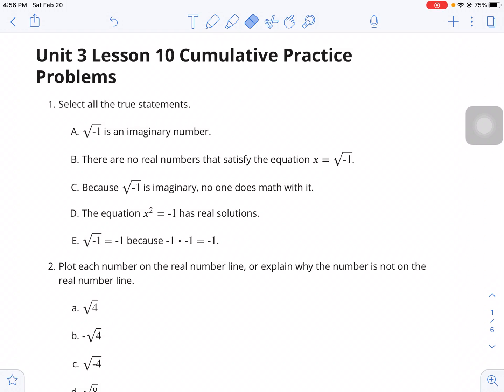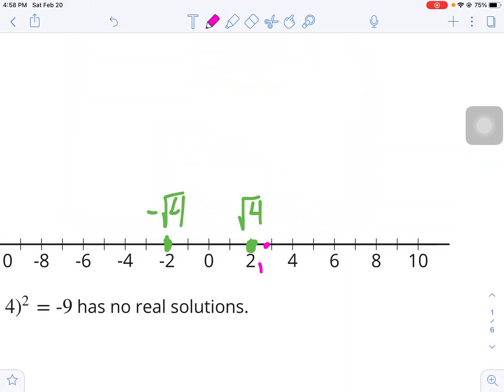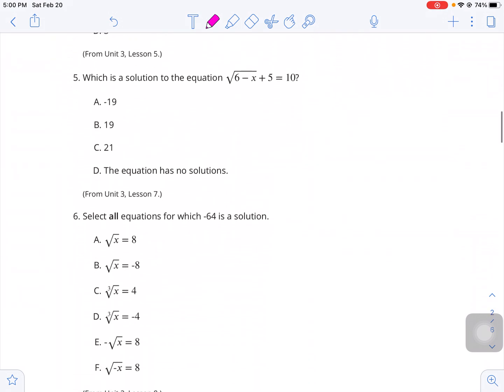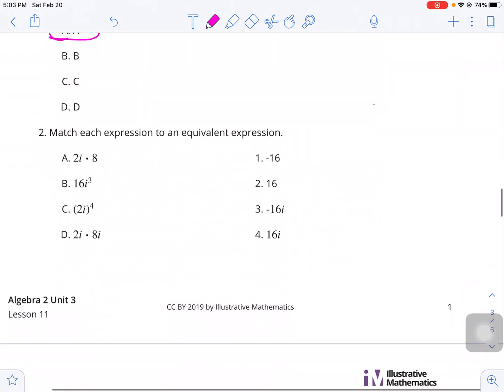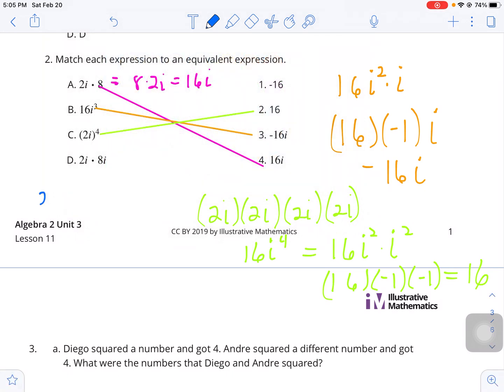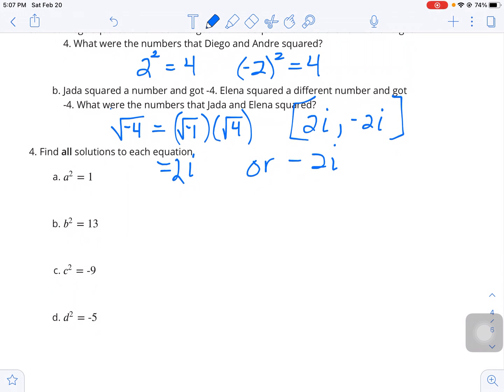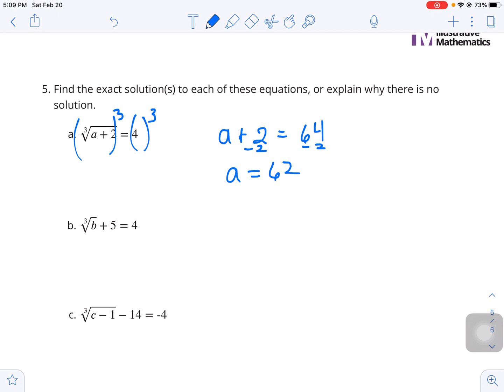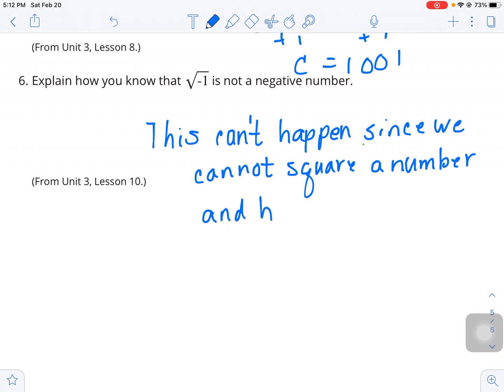MATH Week 4 Unit 3 Lessons 10-11